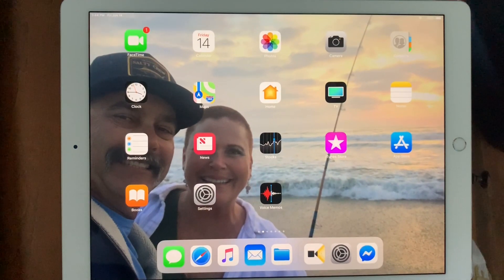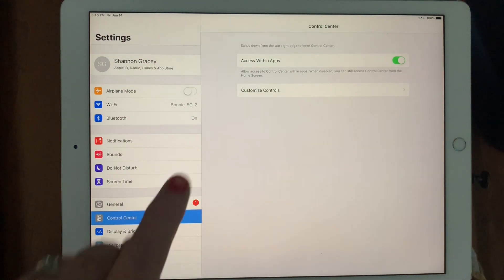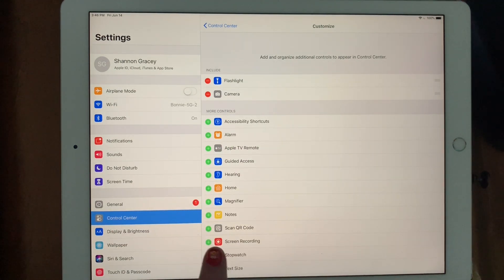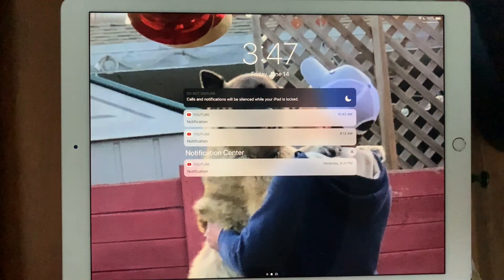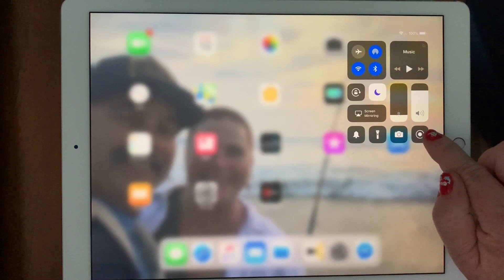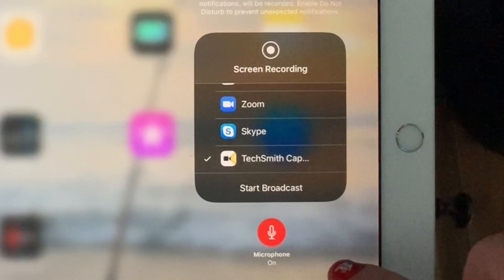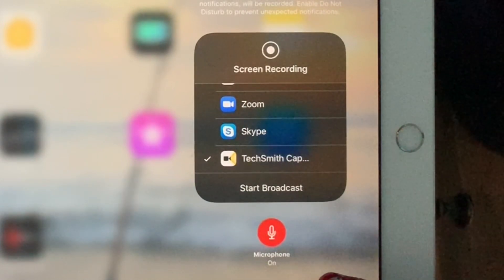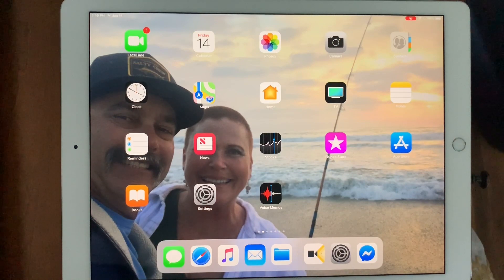Preparing Your iPAD Pro for Screen Captures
This video is the first in a series which outlines how to annotate and record your iPAD Pro screen, perform basic edits using iMovie, and share your finished project to YouTube.